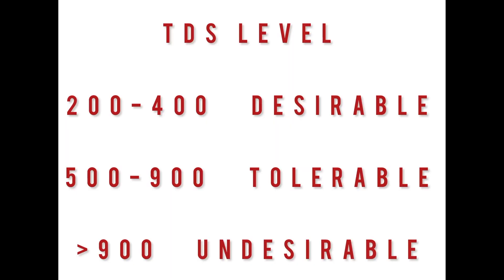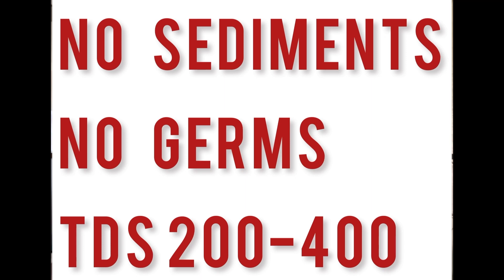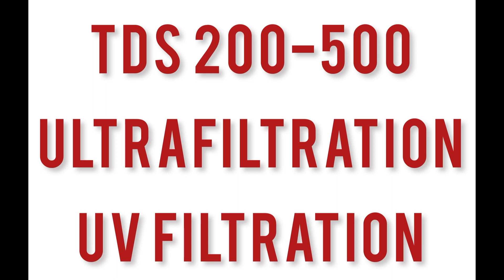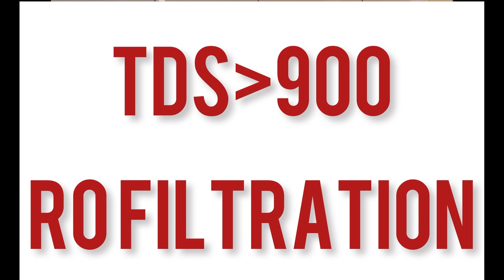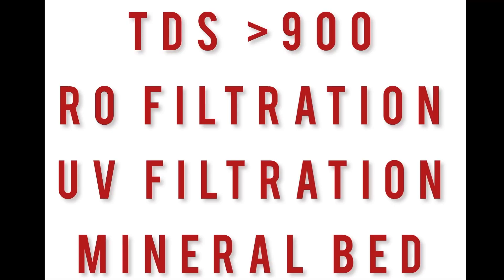Selecting Water Purifier: Your Guide to Clean, Safe Drinking Water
Availability of safe drinking water is always an issue and hence, all of us install water purification systems at our home. Selecting the right water purifier is a challenge in itself. Water suitable for drinking has to be free of sediments and germs and has to have total dissolved solids of 200-400. If the TDS is low or high, it can be detrimental to our health. This video helps us to find out what is the right purifier for each one of us. What may be right for one, may not be right for somebody else.